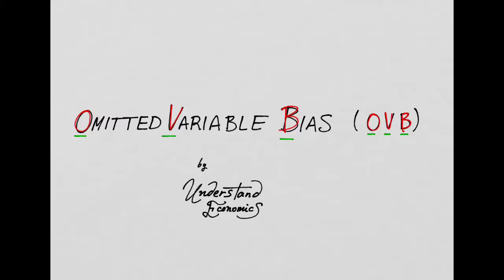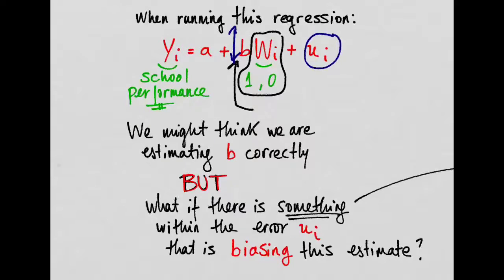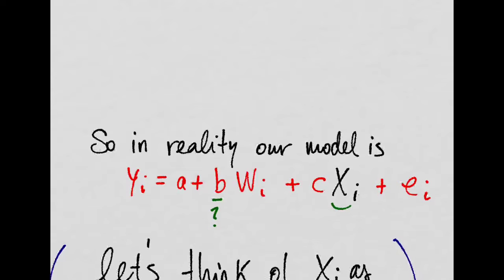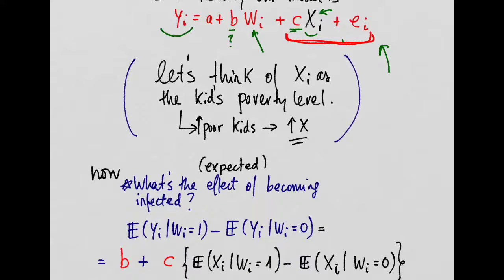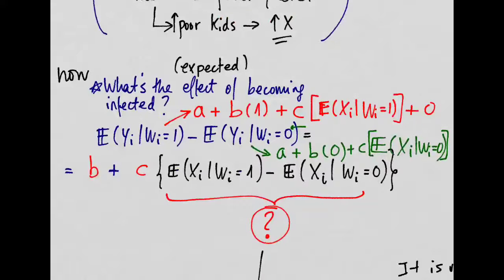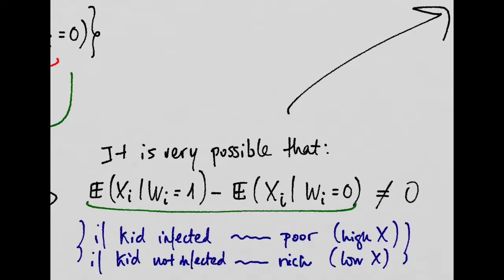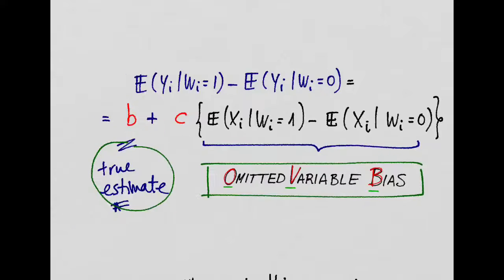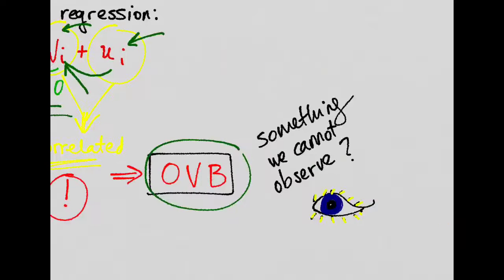Omitted Variable Bias (Ted Miguel - UC Berkeley)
This is my first video on Economic Development. I present the most common problem (OVB) that economists face when running an econometric regression. It is crucial to understand this issue to be able to follow the recent "developments" in the field that deals with the problems of poor countries, which has taken a very scientific approach to solve this OVB. It is based on a class of Ted Miguel at UC Berkeley.